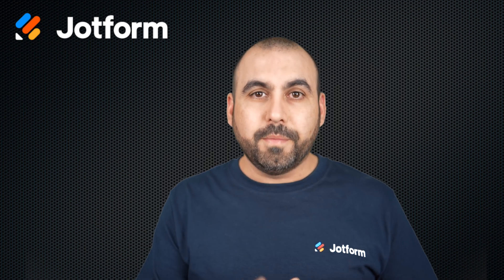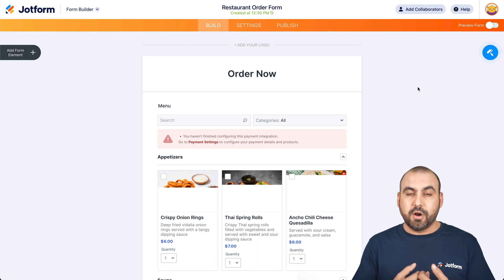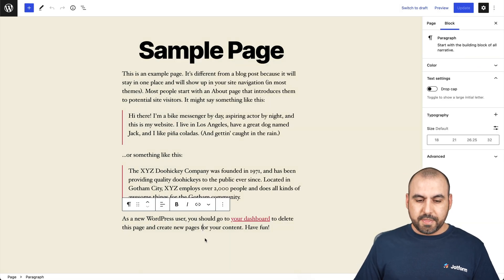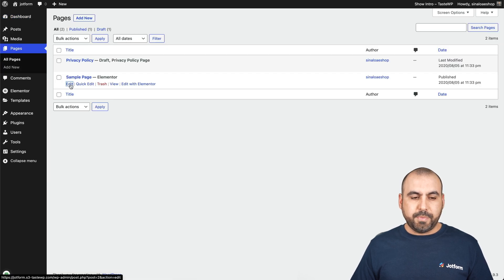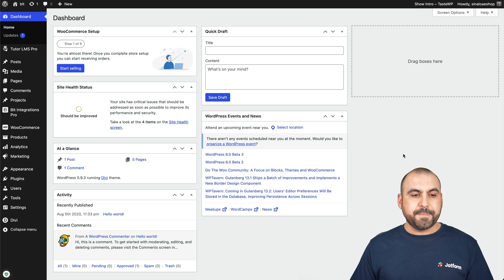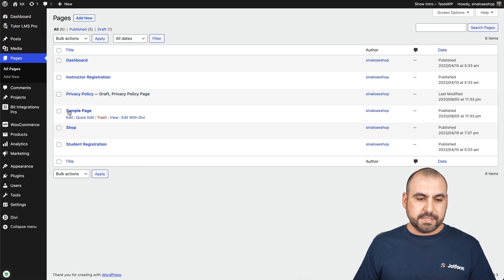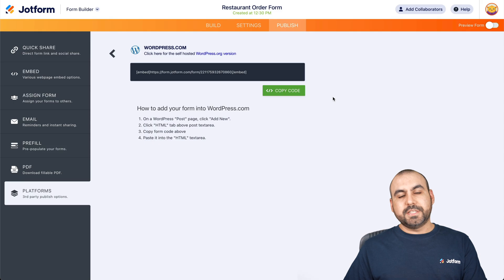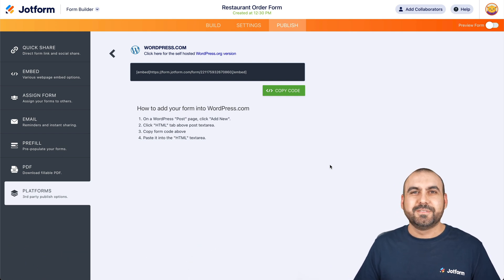How to Add Payment Form in WordPress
Need to add a payment form to your Wordpress website? Learn how to do it in three different ways in this Jotform video tutorial: using Gutenberg, using Elementor, and using Divi. By creating a payment form and embedding it in your Wordpress site, you’ll be able to receive payments instantly through your website — all while paying no transaction fees to Jotform.
LINKS & RESOURCES
👋 ABOUT JOTFORM
Hi, we're Jotform, a full-featured online forms platform that makes it easy to create robust forms and collect important data. Check us out
00:00 Introduction
00:14 How to Add Payment Form in WordPress
00:39 Create a Payment Form
01:06 View Restaurant Order Form
01:30 Copy Wordpress.org Code #1
01:46 Edit Sample Page to Embed the Code
02:24 Preview in a New Tab
02:54 Copy Wordpress.org Code #2
03:10 Edit Sample Page with Elementor
03:38 Add the Script
03:52 Preview Page
04:10 Copy Wordpress.org Code #3
04:22 Edit Sample Page with Divi
05:11 Add the Code
05:33 Preview Page
05:53 Copy Jotform.com Code
06:09 Install Jotform oEmbed Plug-in
06:43 Add Embed Code
07:23 Subscribe to Jotform
06:54 Preview in a New Tab